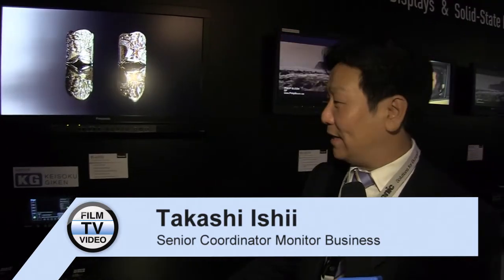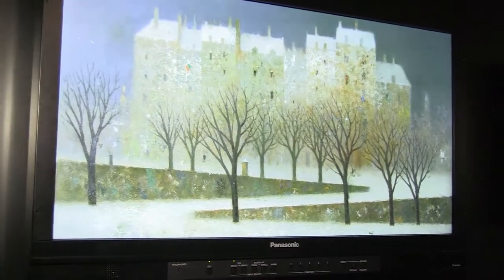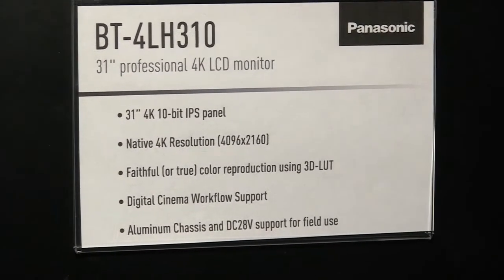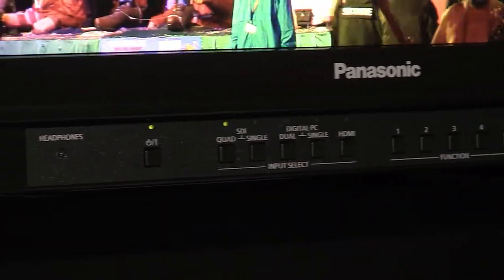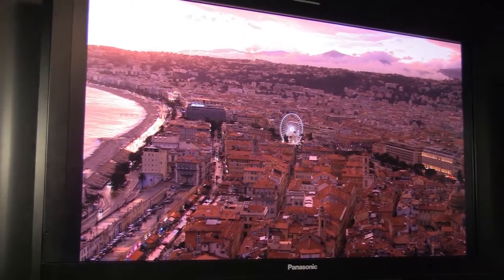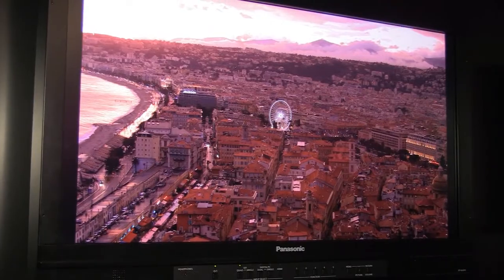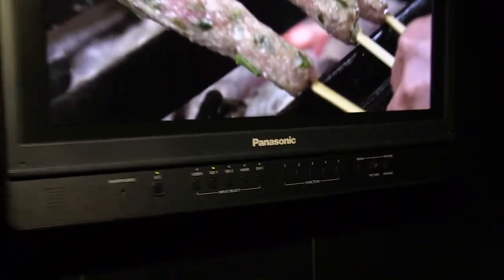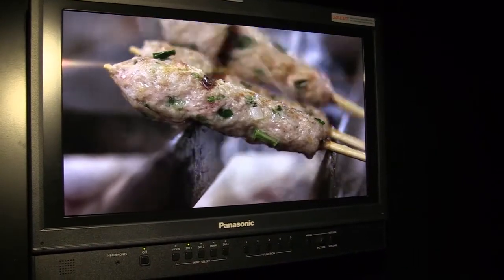NAB2013: Panasonic 4K-Display / Oled-Display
At NABShow 2013 Panasonic showed a professional 4K monitor and announced an oled monitor familiy. Takashi Ishii presents the  4K product and a protoype of the oled display.

Panasonic stellte zur NAB2013 einen 4K-Monitor vor und kündigte eine Oled-Monitorfamilie an, aus der es einen ersten Prototypen zu sehen gab. Takashi Ihii von Panasonic gibt Informationen zu den Produkten.